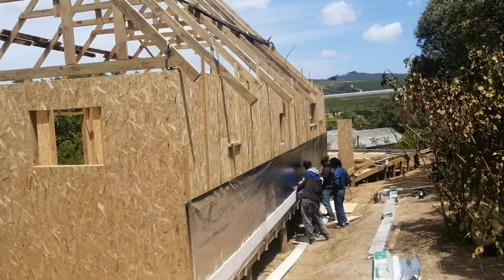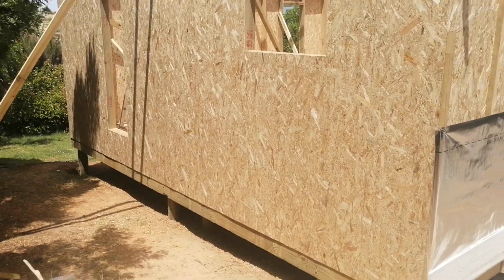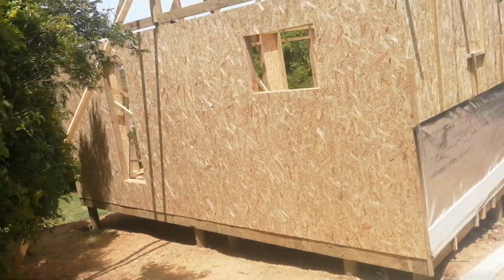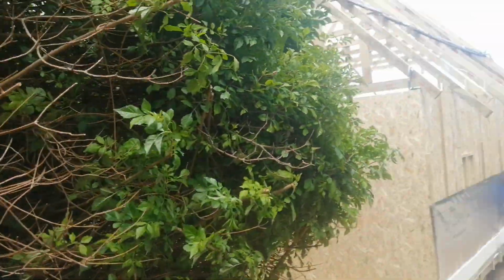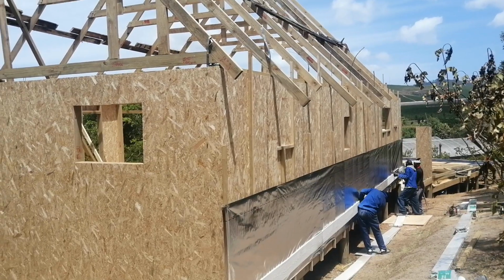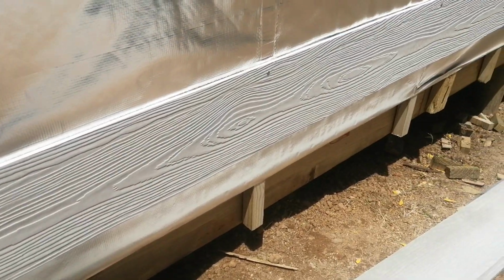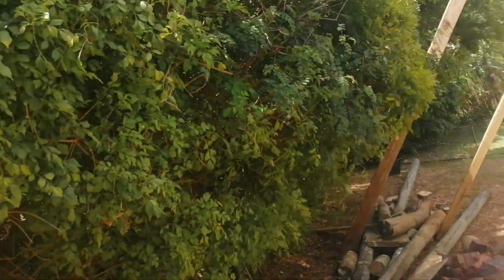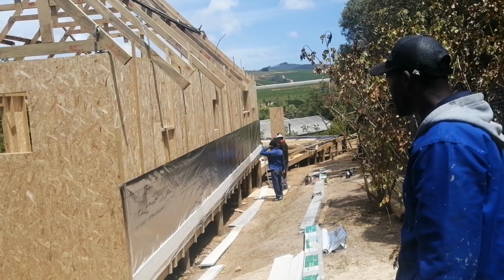Nutec House Building 180m2 Project 0742464182 or 0837309360 Michael